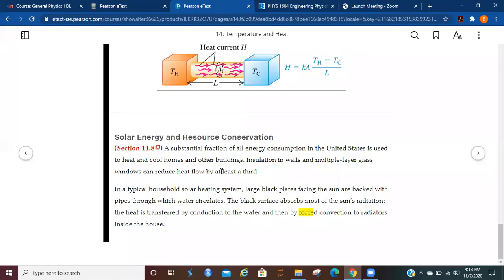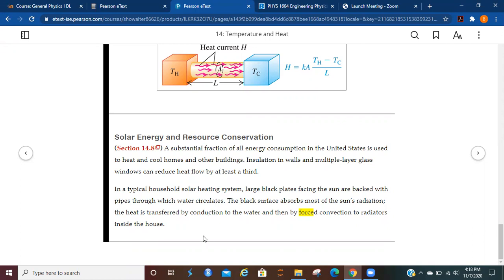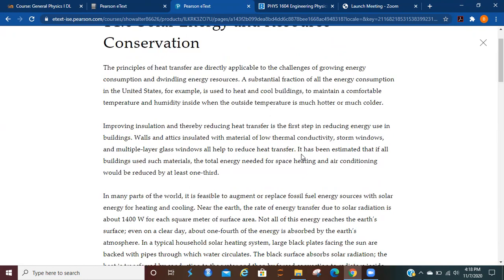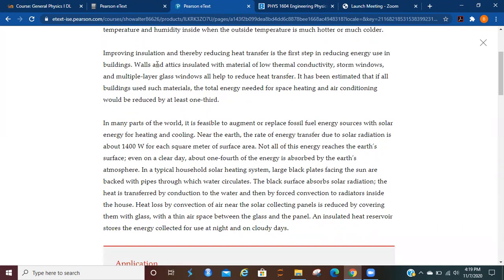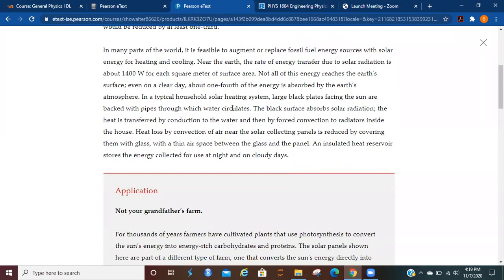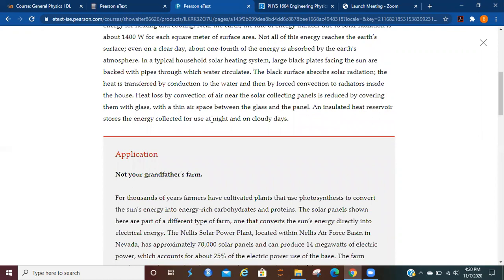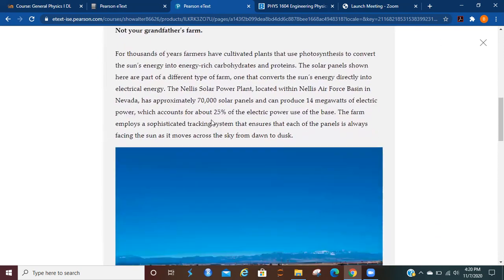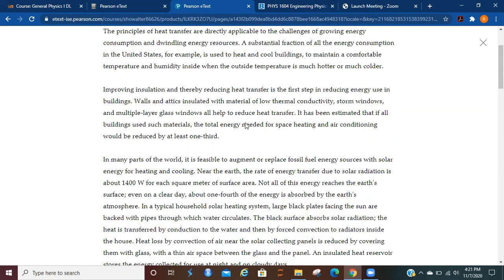Chapter 14 Section 8